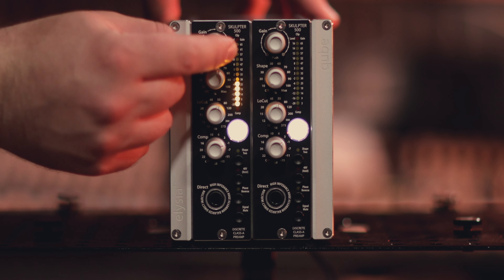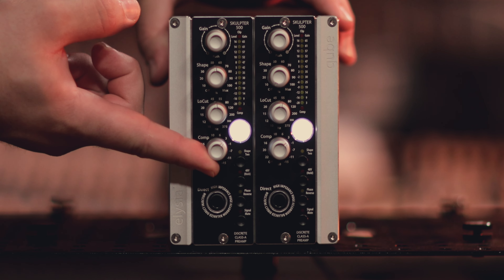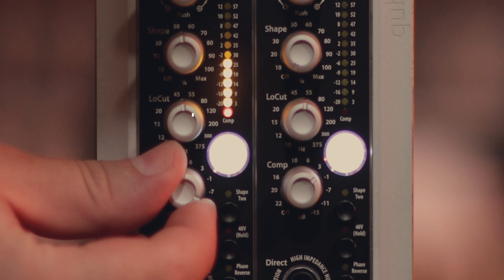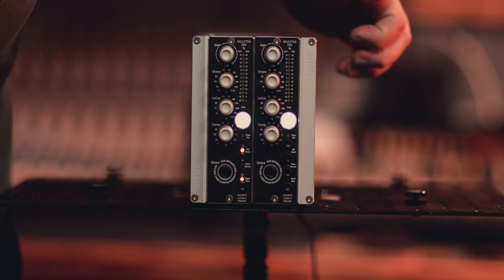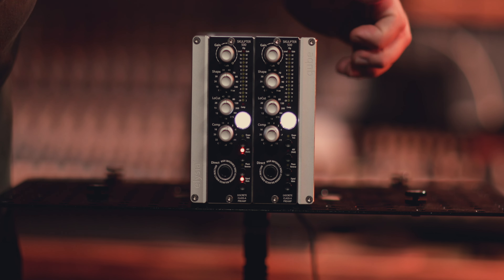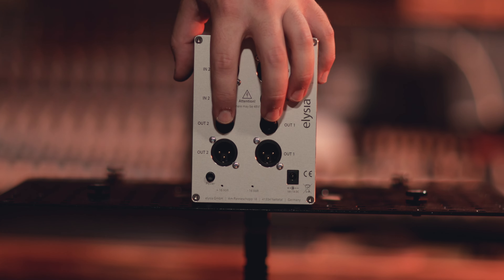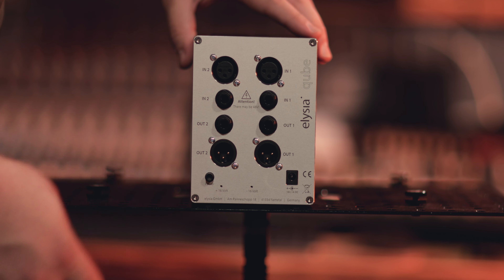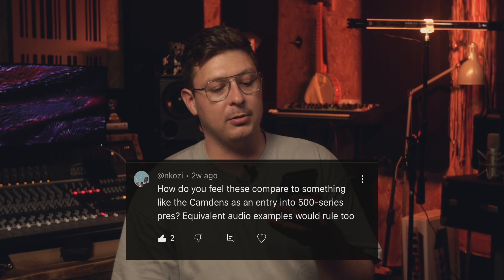Elysia Skulpter 500: Where Design meets musicality.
Today, we're delving into the Elysia Skulpter 500 series unit, where design meets musicality. In this comprehensive review, we explore the harmonious fusion of innovative design and exceptional sound. From its intuitive gain control to harmonic sculpting, compression finesse, and more, we uncover how this unit seamlessly blends form and function. Discover the artistry behind its mute button, 48V phantom power, and DI input. And, don't miss how its unique cube form factor adds a touch of elegance to your studio setup. Is this the perfect harmony of design and musicality?